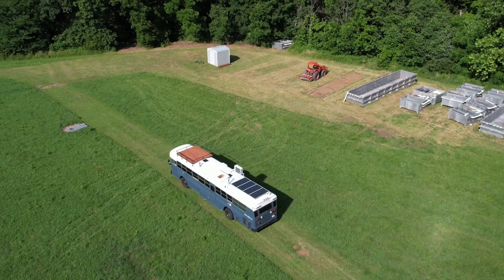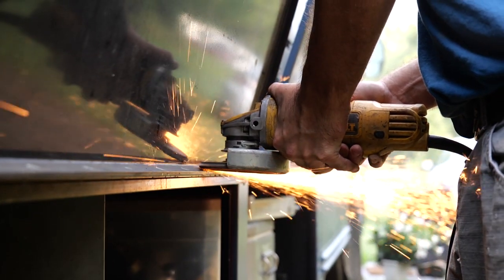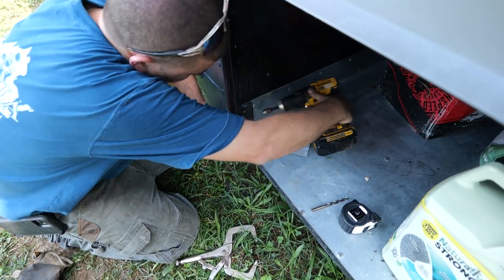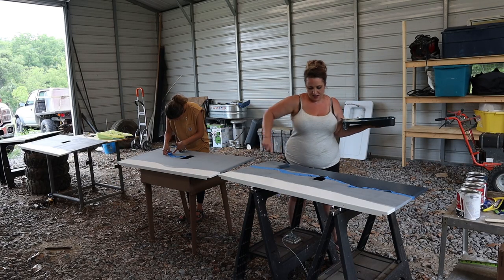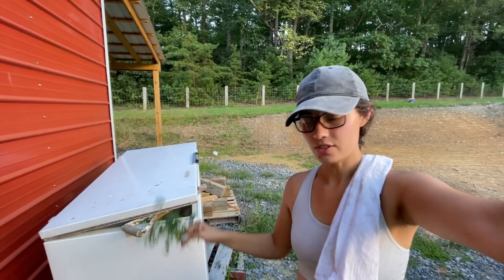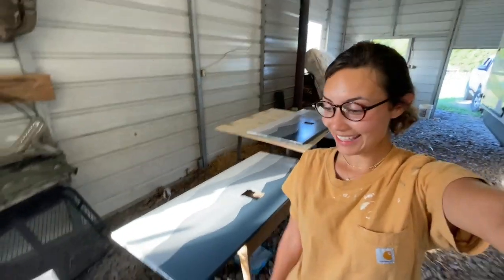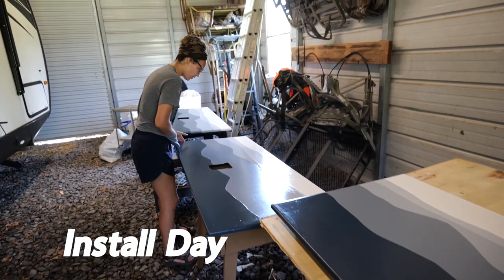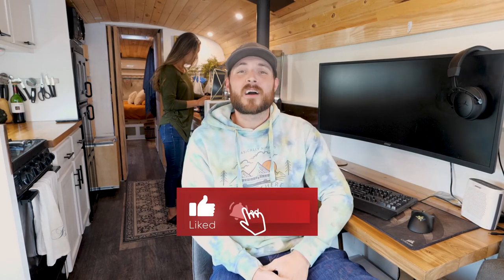Rusted Out Skoolie Storage Doors Get Replaced. The New Doors are BEAUTIFUL!!!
We're still doing some last minute touch ups to the Basically Nomads bus before we leave Virginia for NYC. This week, we're completely replacing and painting our old, rusted storage doors and we absolutely could not be happier about how they turned out! Check it out, and as always let us know what you think about how they turned out in the comments!

Our Basically Nomads Floor Plan has been completely revamped! Check it out at:

Amazon Store

Curious about anything else seen in our build? Find it below.

KITCHEN
Gas Struts for Cabinets
12V Range Hood
Cabinet Latches

SOLAR/ELECTRICAL
Battery Cable
Lug Crimper
Solar Panel Cable Connectors
Crimping Tool for Solar Connectors
Solar Cable
Automatic Transfer Switch
12 Gauge Wire
12V Fuse Block

PLUMBING
100 GAL Water Tank
Accumulator Tank
12V Water Pump
Water Heater
Pex Tubing
Washer/Dryer Combo

MISC:
Tire/wheel Covers
12V LED Lights
Vent Fan
Throw Pillow Covers
Foam for Couches
Bunk Bed Mattresses

Buslife and vanlife are the best. Bus conversions skoolies and RV are tiny home, tiny house. Traveling to Key Largo Florida. Solar panels with lithium batteries.